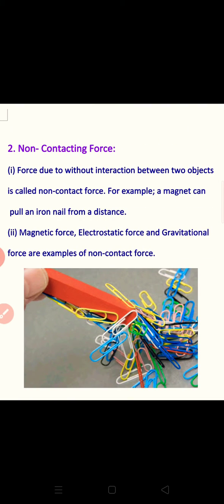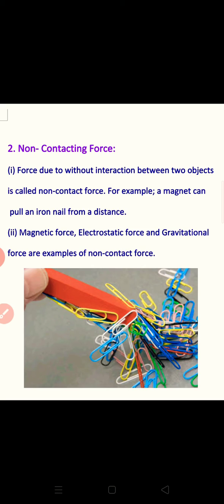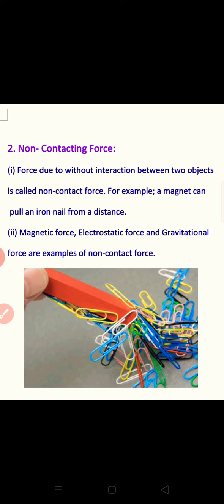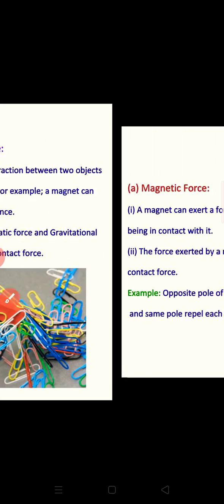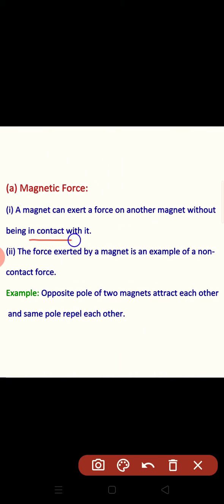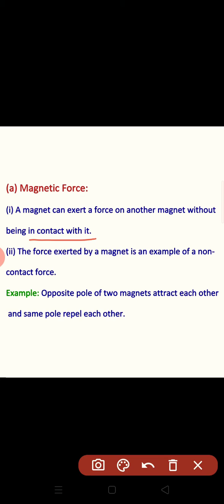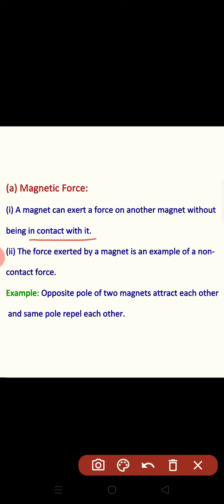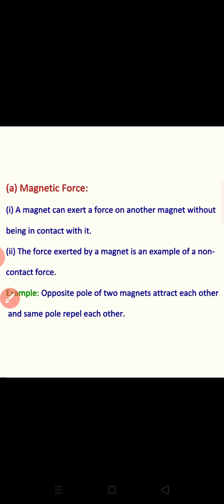Non-Contact Force : Magnetic Force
Chapter Force & Pressure